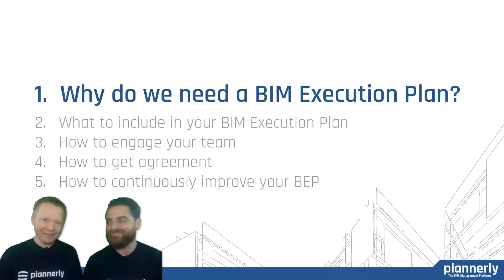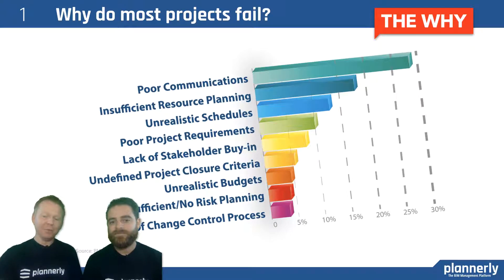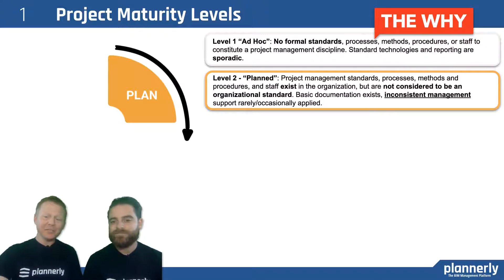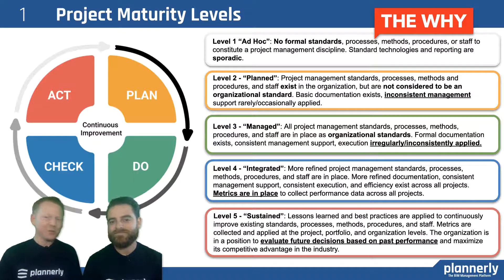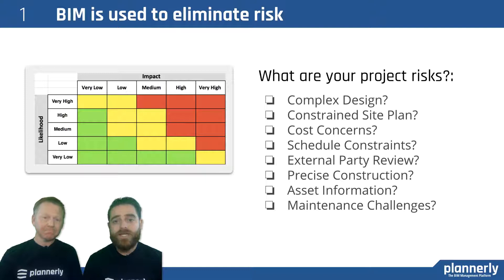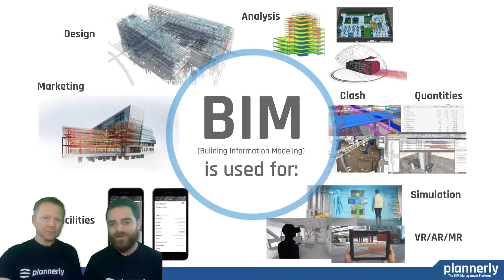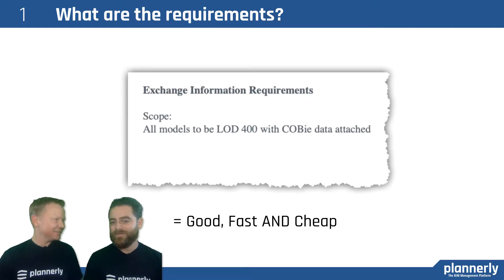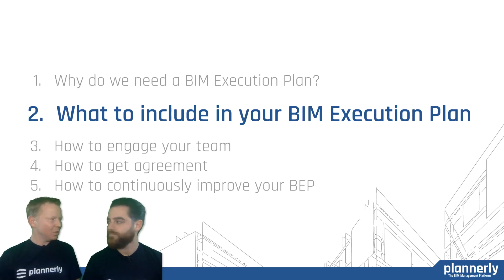Why Do We Need A BIM Execution Plan?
Most project failures are a result of insufficient planning and poor communication (28%). A BIM Execution Plan (BEP) can enhance project planning and communication to help teams understand why BIM is being implemented, what standards will be used and what processes will be followed.